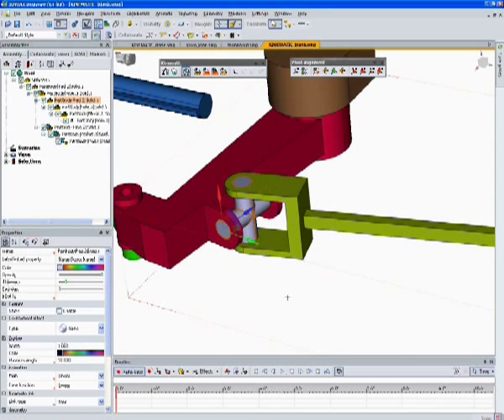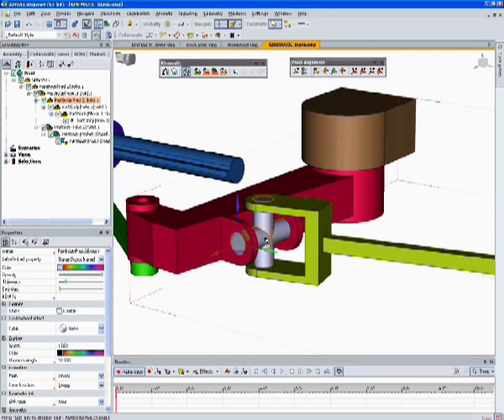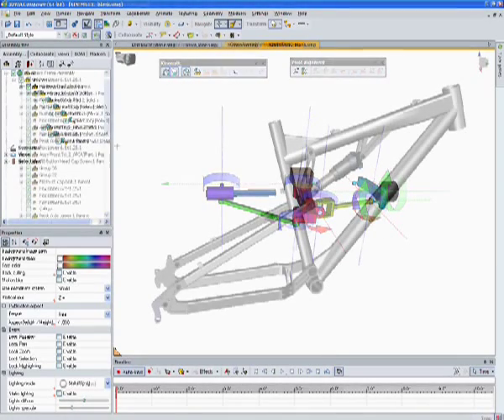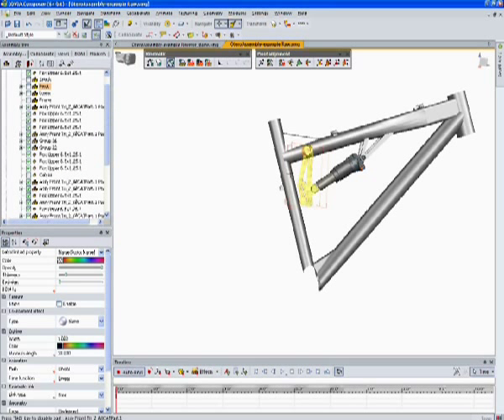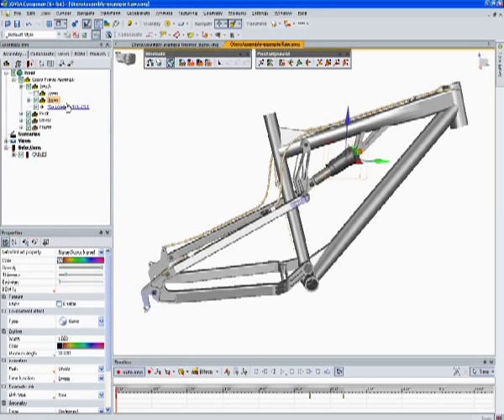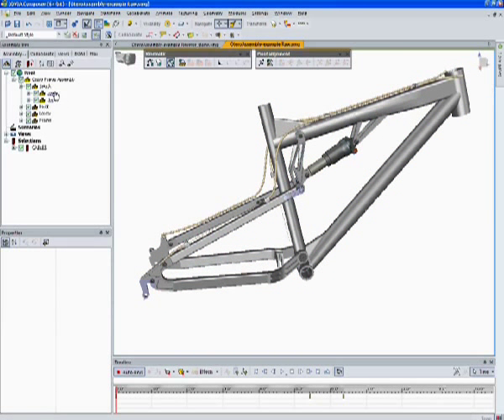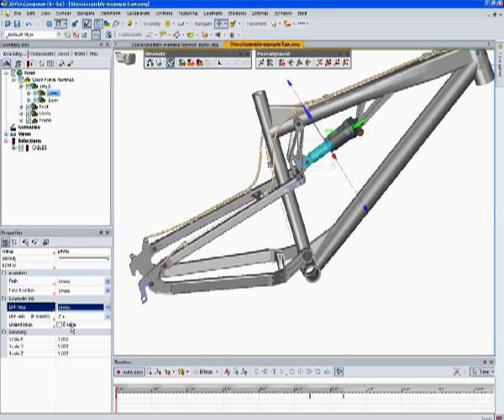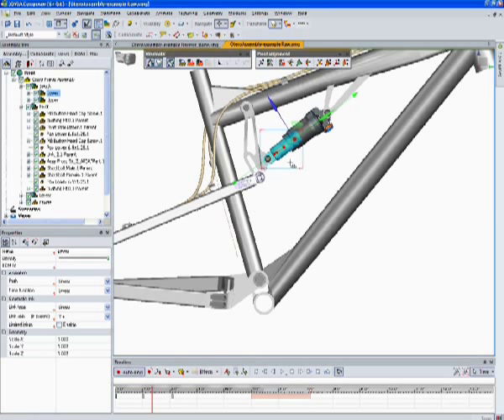3DVIA your iPod #88: "Intro to Kinematics Part 2"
Part 2 of Introduction to Kinematics